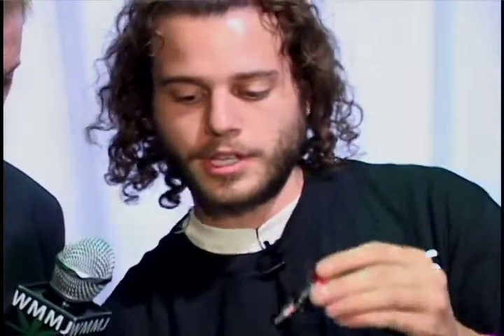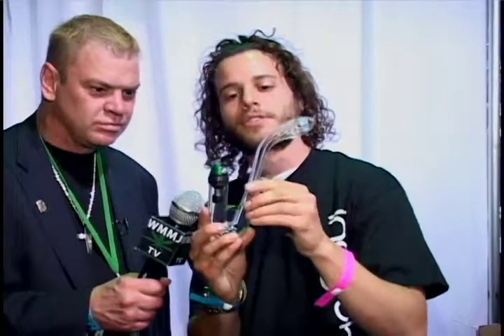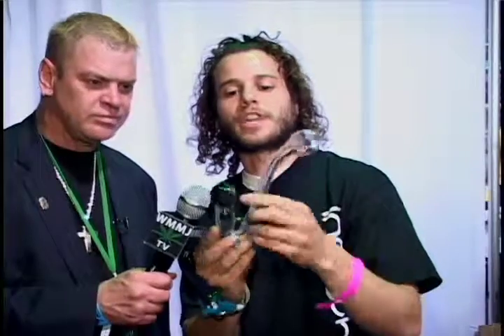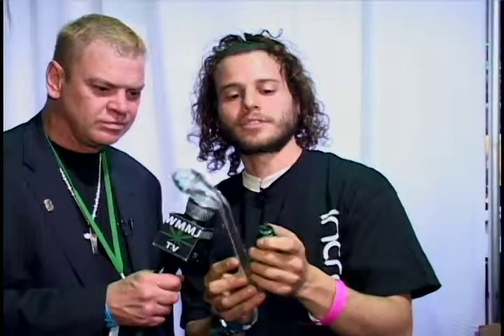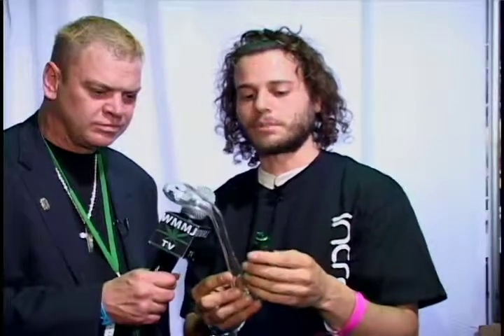3.Denver High Times Medical Cannabis Cup: unedited, raw footage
Denver High Times Medical Cannabis Cup unedited, raw footage.